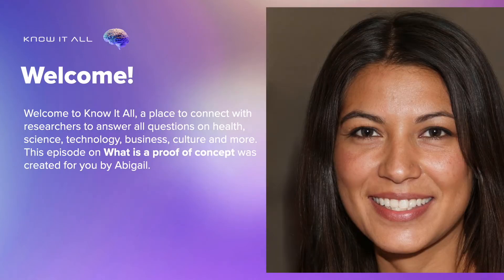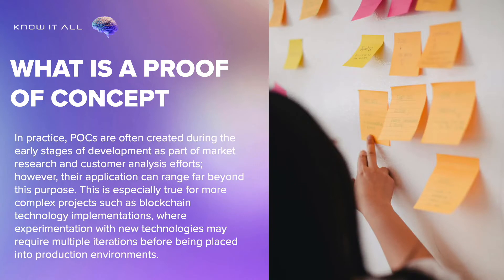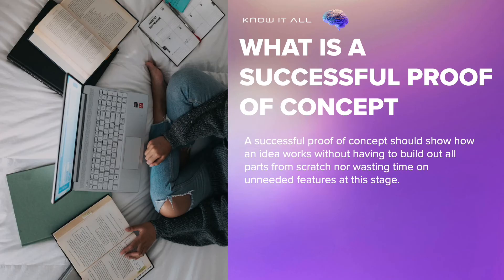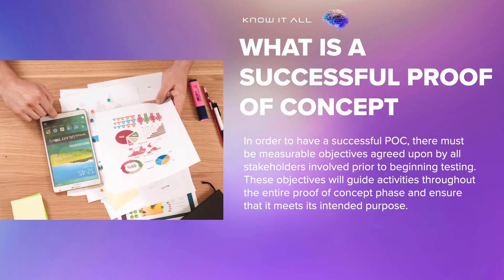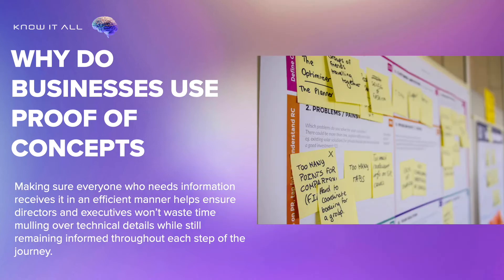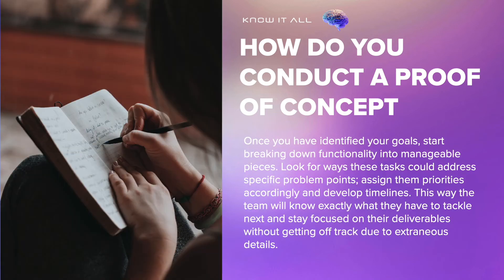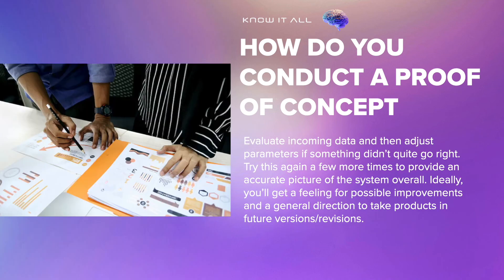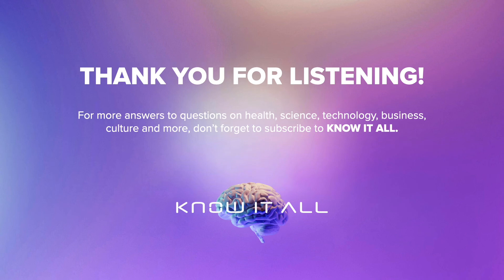What is a proof of concept?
Welcome to Know It All, a place to connect with researchers to answer all questions on health, science, technology, business, culture and more. This episode answers the question: What is a proof of concept?